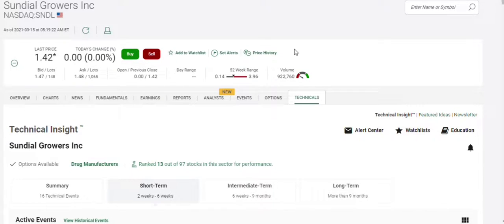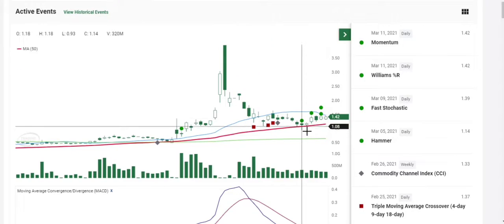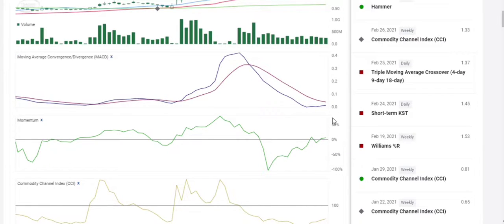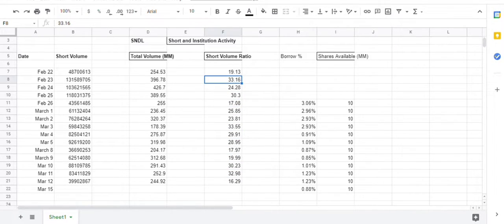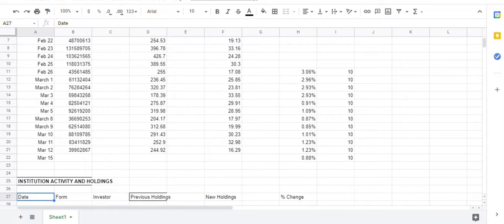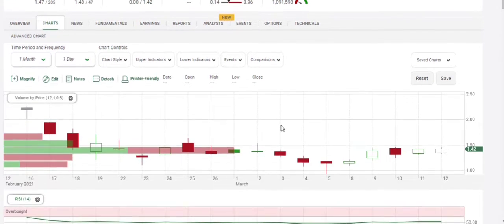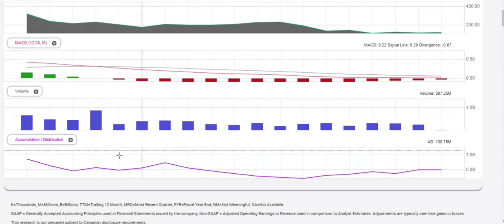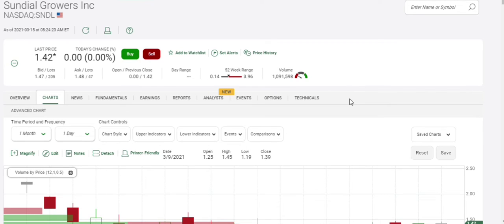SNDL March 15 Technical Analysis - Short and Institutional Activity - Momentum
coverage of sndl